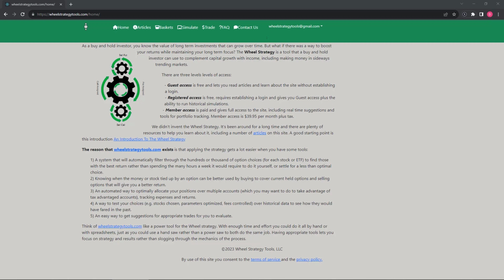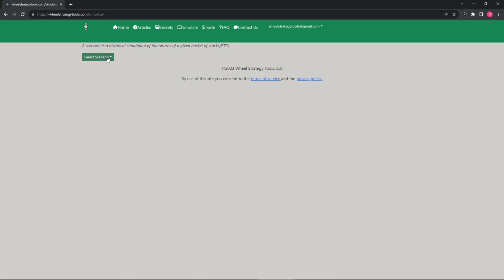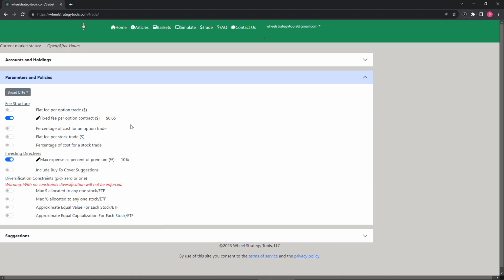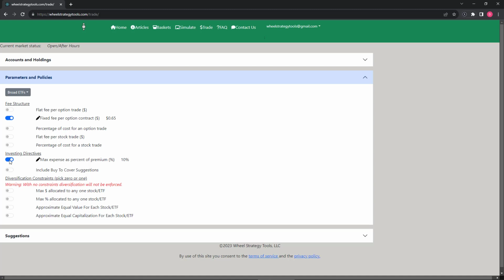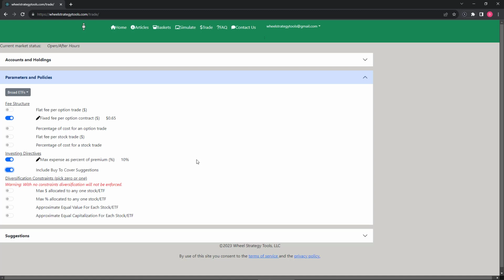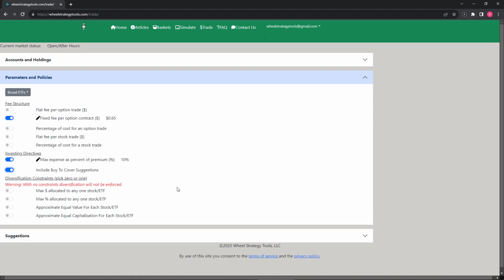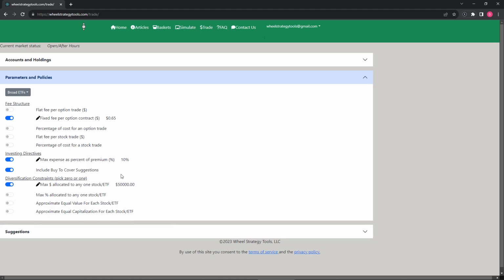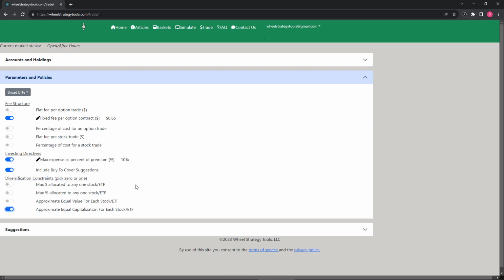Wheel Strategy Tools Parameters and Policies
Explains the use of the Parameters and Policy settings on wheelstrategytools.com.

The article that explains how to set up accounts that is referenced in the video is